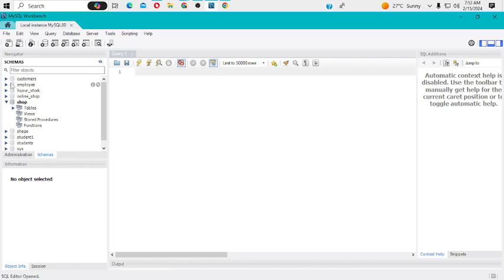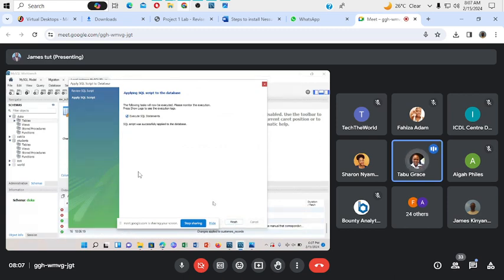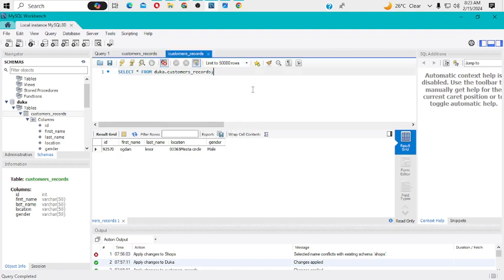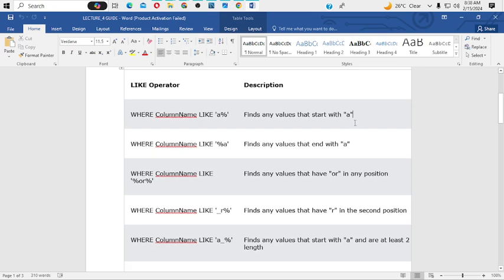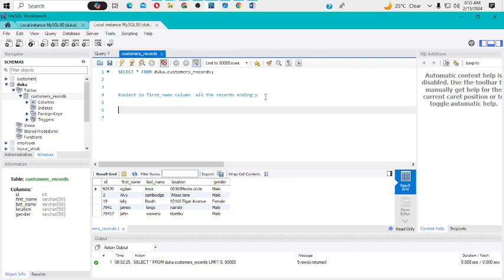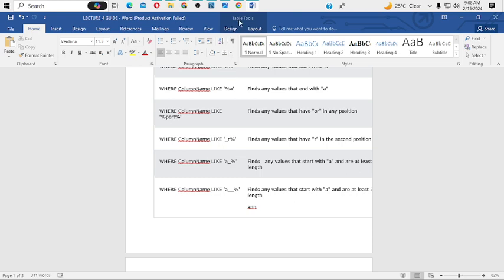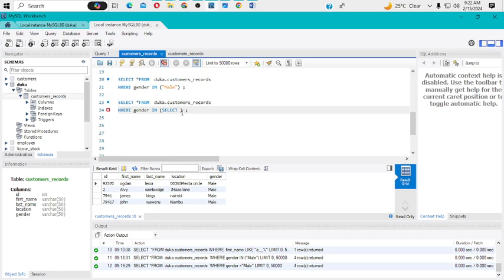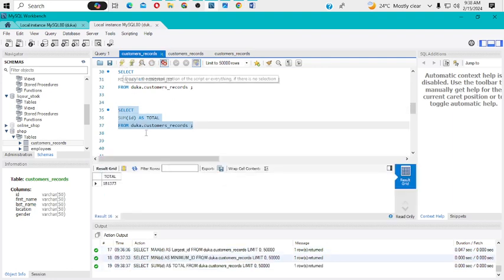LIKE ,IN operators AND SQL FUNCTIONS(MAX,MIN,AVG and SUM